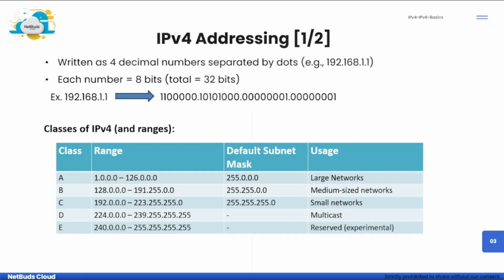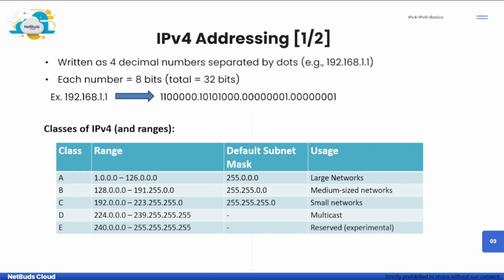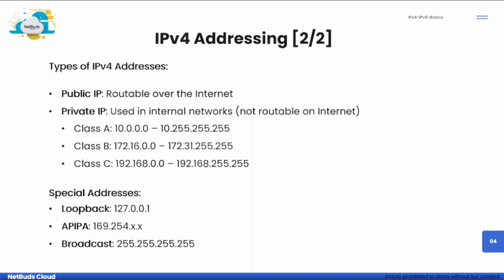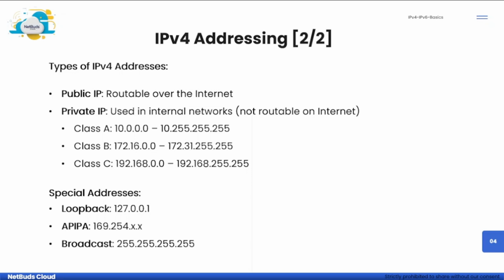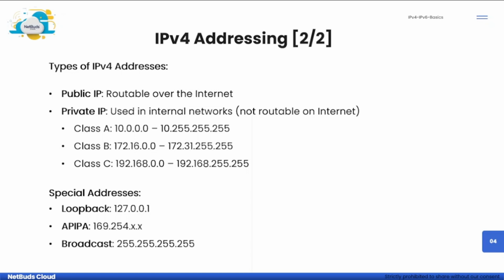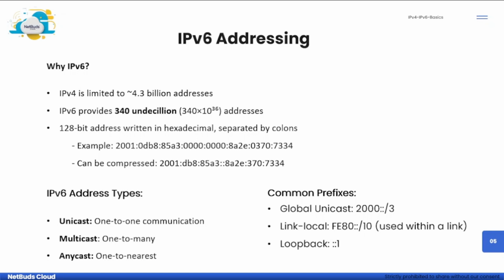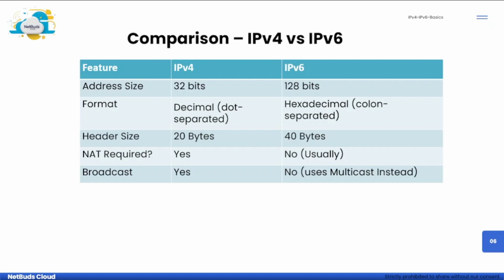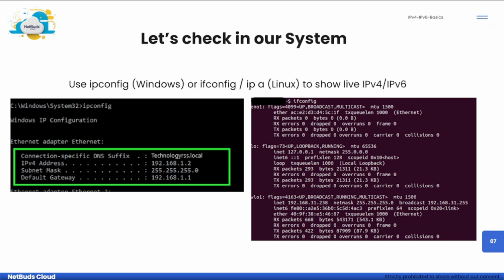IP Addressing Basics – IPv4 and IPv6 Explained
IP Addressing Basics – IPv4 and IPv6 Explained | NetBuds Cloud

Welcome to NetBuds Cloud! In this video, we break down the fundamentals of IP addressing, including the differences between IPv4 and IPv6.

Whether you're a beginner in networking or preparing for certifications like CCNA, AWS, Azure, or Google Cloud, this session gives you a solid foundation.

📌 What you'll learn:

Structure and Classes of IPv4
Private vs Public IPs
Why IPv6 was introduced
IPv6 format, features, and real-world usage
Comparison between IPv4 and IPv6
Practical commands: ipconfig, ifconfig

💡 Perfect for:

Networking Students
Cloud Enthusiasts
IT Professionals
Certification Aspirants

📘 Watch till the end and drop your questions in the comments!